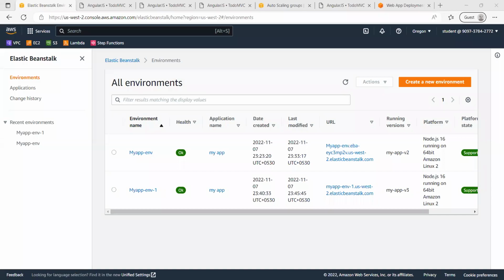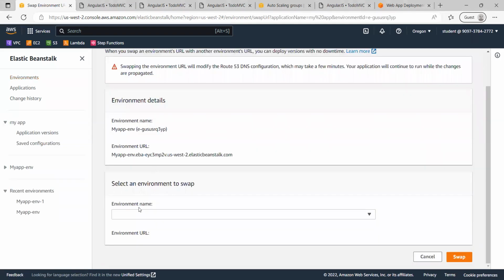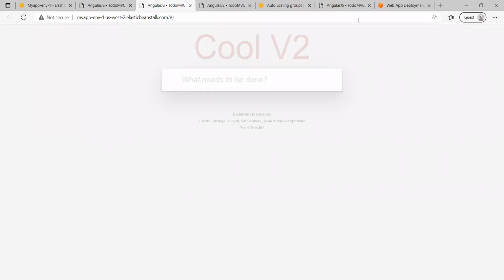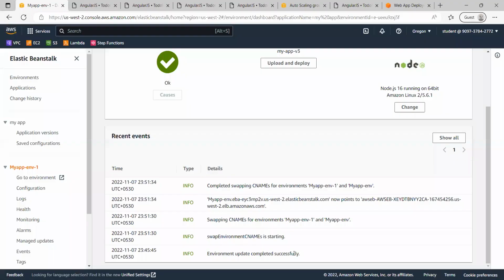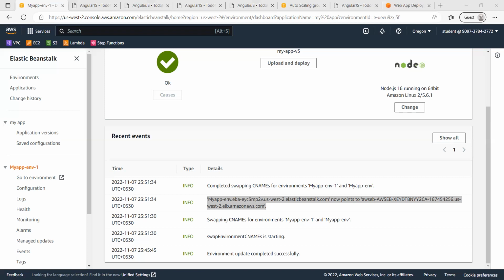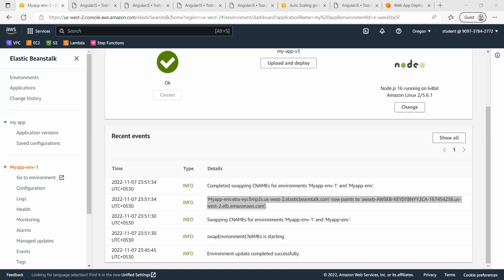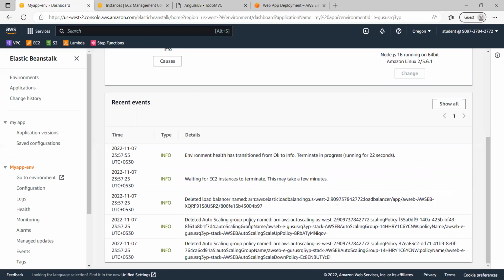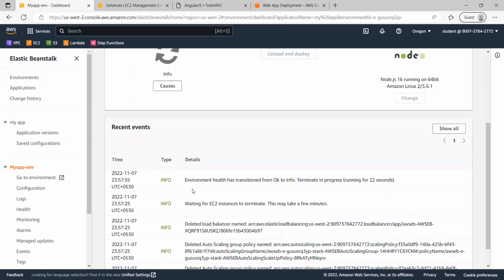Working of Blue/Green Deployment in AWS Elastic Beanstalk